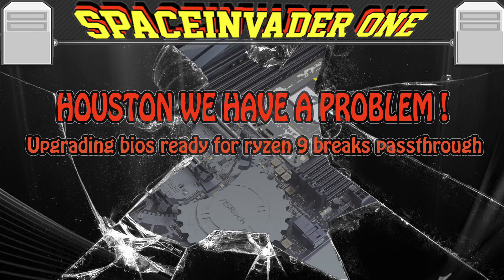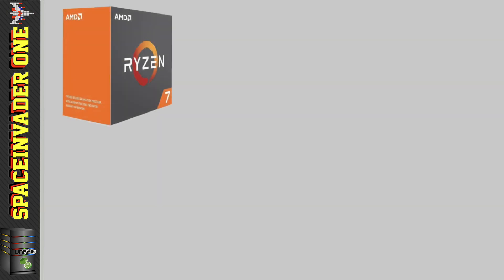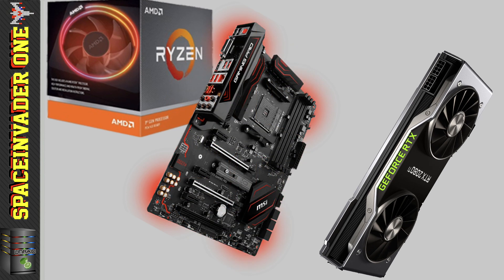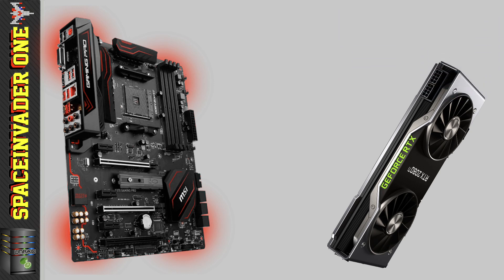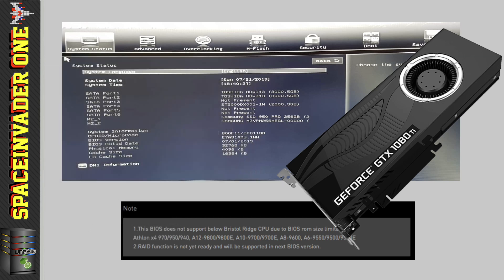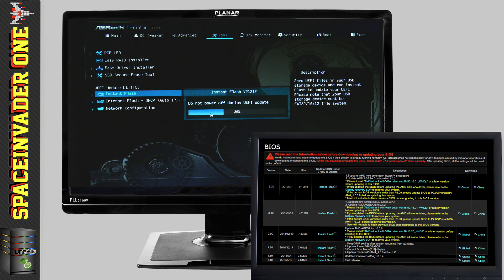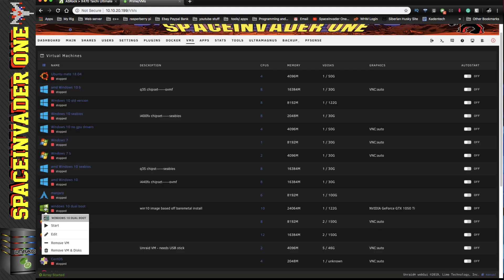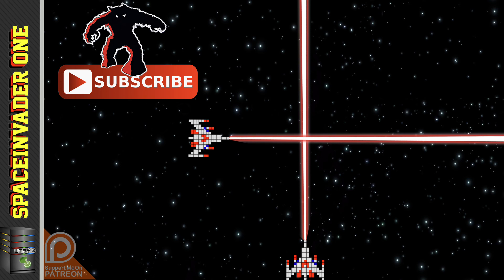Upgrading my Bios ready for Nextgen Ryzen Broke my Passthrough Twice!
This video shows passthrough being broken when upgrading bios on an msi x370 motherboard and an asrock x470 motherboard to give support
for Ryzen 3000 CPUs.
As you cant downgrade a bios its a bit of a problem. Hopefully by watching this you can avoid doing this until a fix is found.